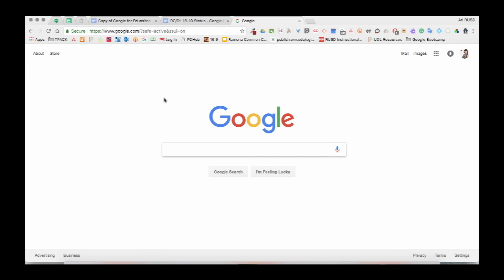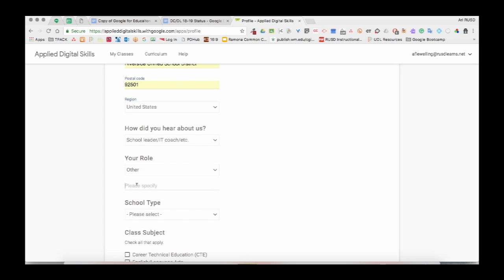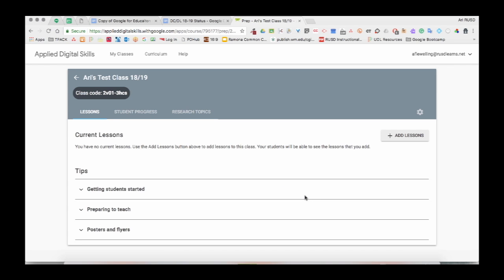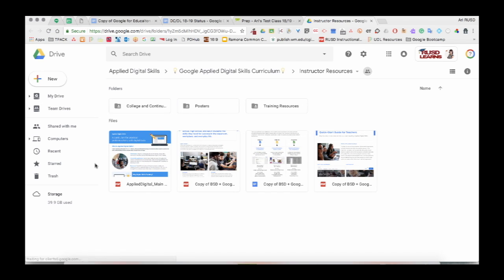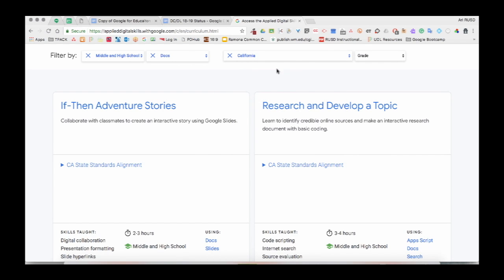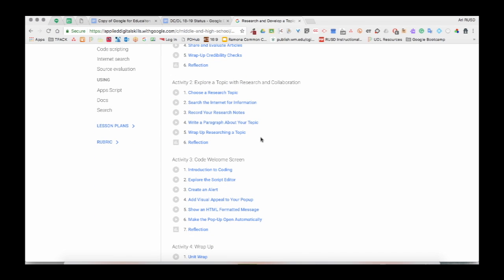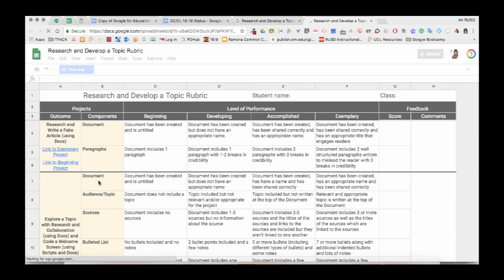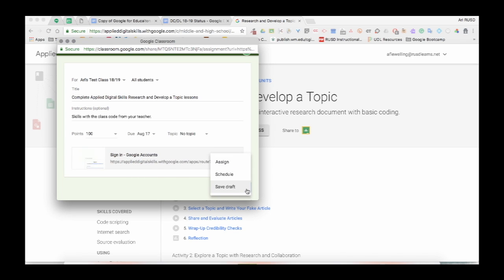Quick Tip #6- Google Applied Digital Skills